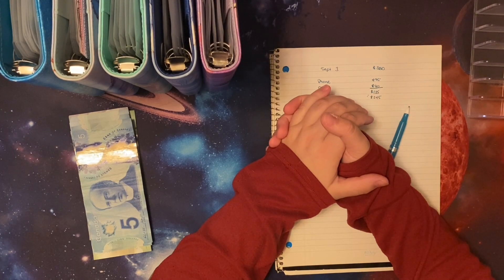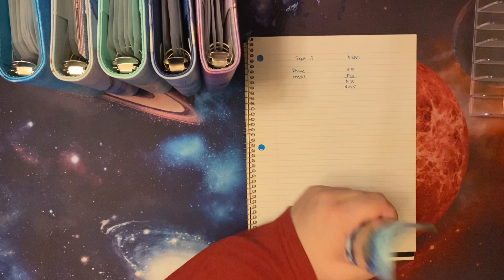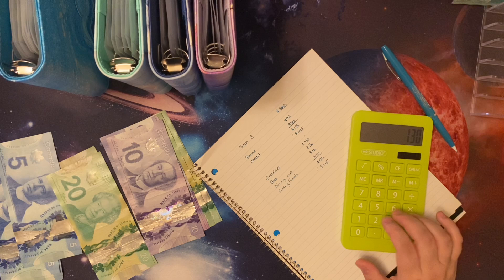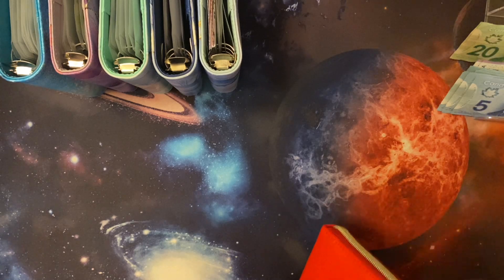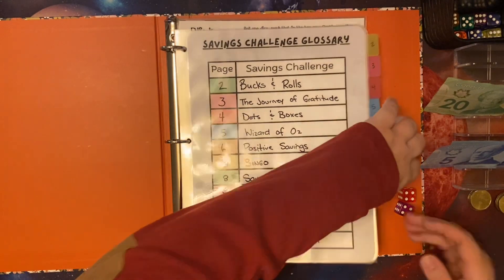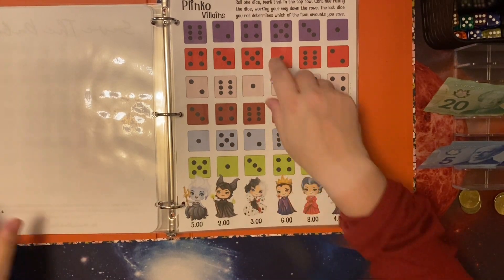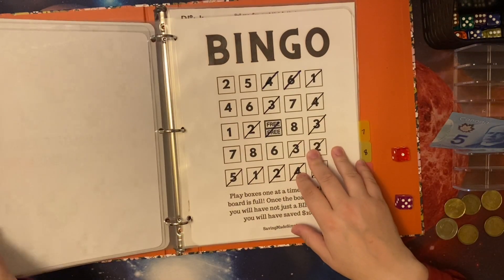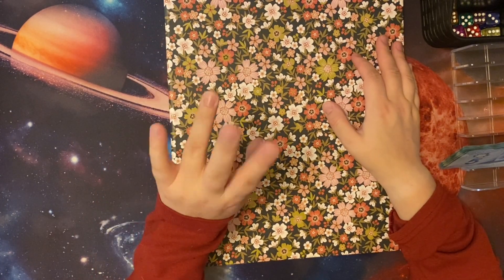Budget & Stuff It | $380 | Variable, Sinking Funds & Savings Challenges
Hello everyone! happy Tuesday and happy budgetandstuffit day!!

First, I will start with the budget breakdown, there are some expenses that have already been paid and some envelopes that need to be stuffed before I shift my attention to Savings Challenges!

I do have some challenge packs for sale in my shop, prices range from $7 to $65 and are the best way to get a little taste of the items I have to offer!

See a challenge you want to try? Check out these stores!

Never Have I Ever:

Plinko & Shut The Box

I appreciate you being here and for joining me week after week as I break down my bi-weekly paychecks, stuff my paychecks into my many categories of my envelopes and play these many savings challenges! Here on the Saving Made Simple channel, I try to keep everything light, fun and most importantly, honest!

Happy Budgeting!
-Bella